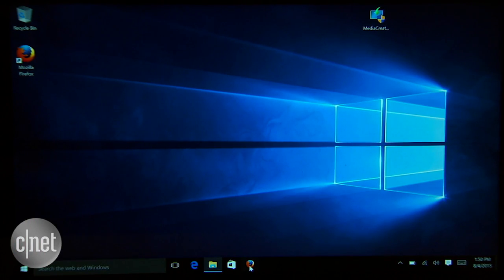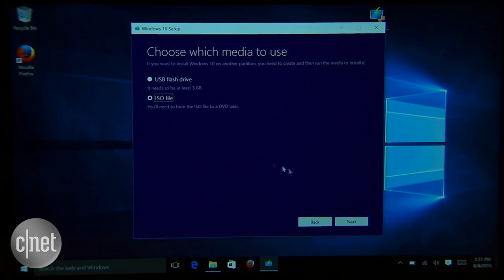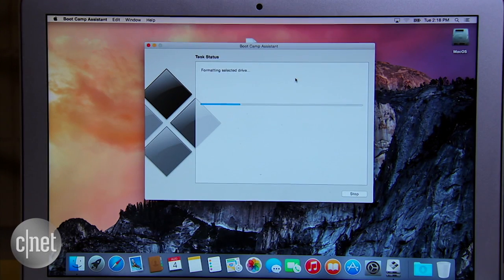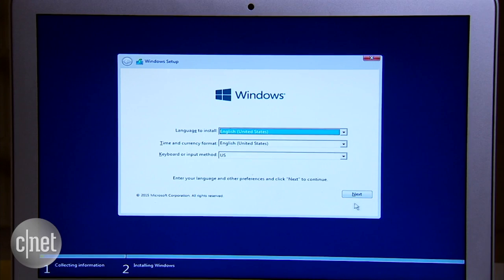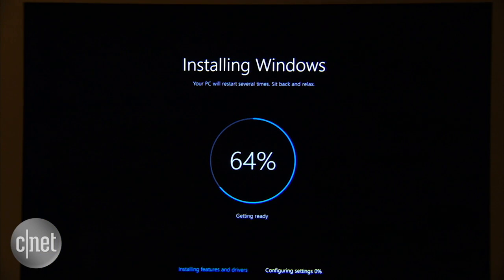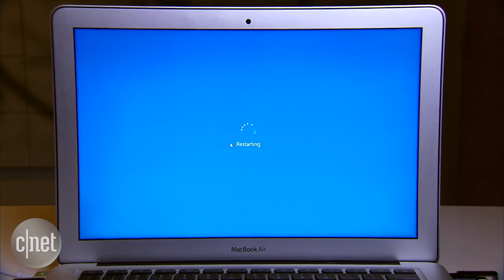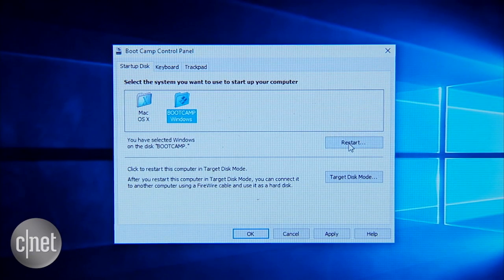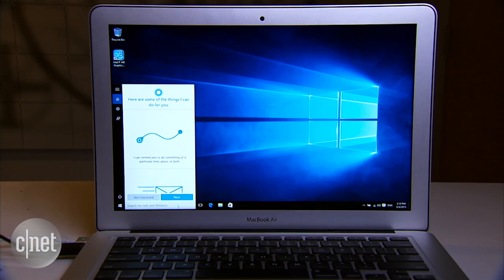Here's how you install Windows 10 on a Mac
Got a Mac with space to spare? Fancy running Windows on it? CNET editor Dong Ngo shows you how to install Windows 10 on an Apple-made personal computer.